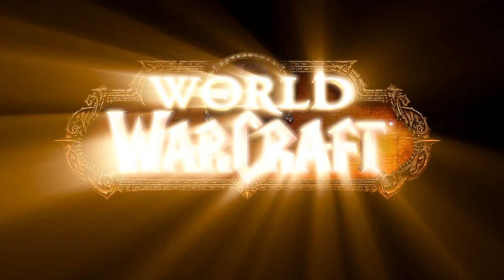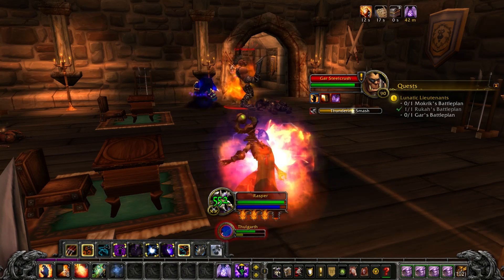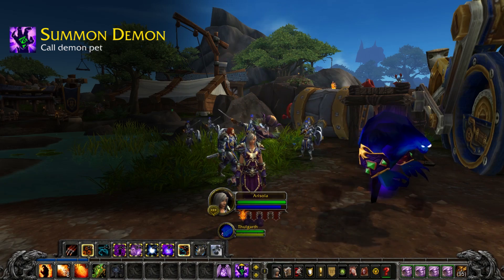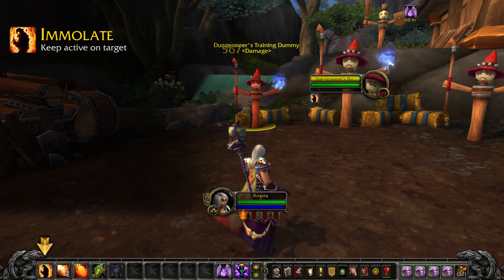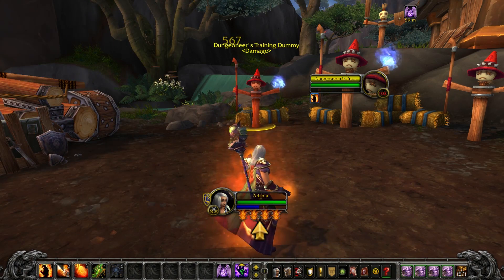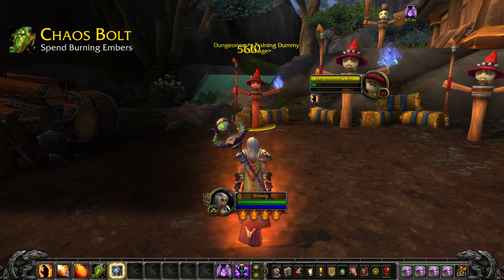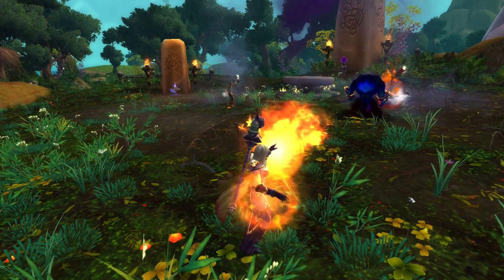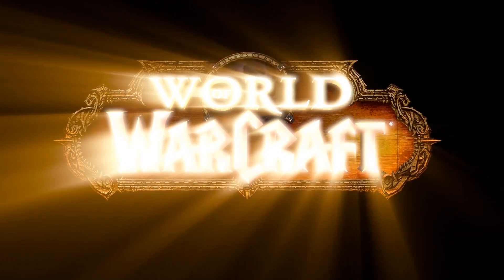《德拉諾之霸》職業速成班 - 毀滅專精術士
《德拉諾之霸》職業速成班系列影片，將引導你如何利用全新的90級角色進行遊戲。為了幫助你更快速上手，系列影片將著重於各職業的傷害製造專精。